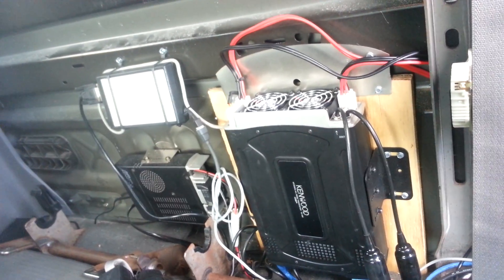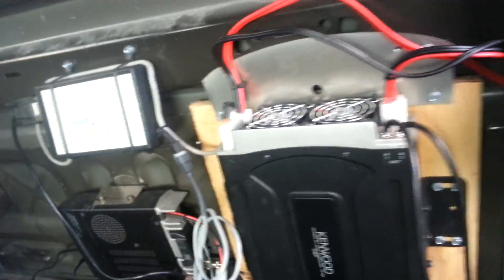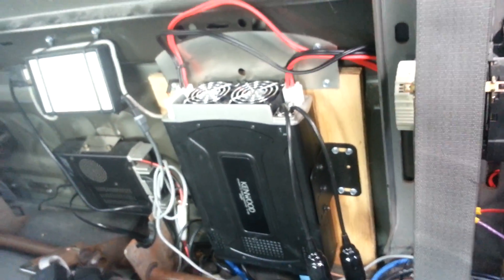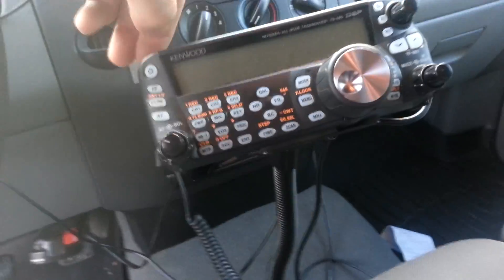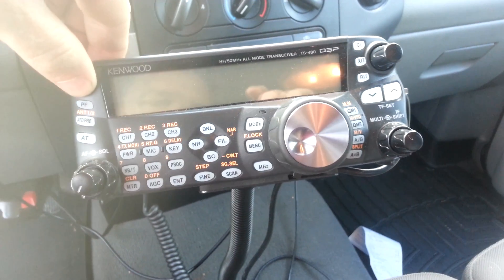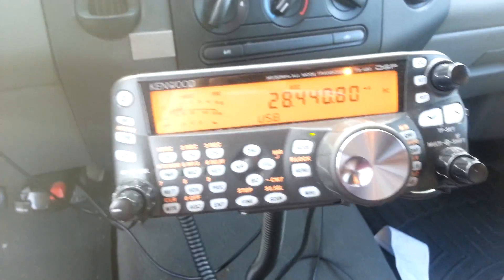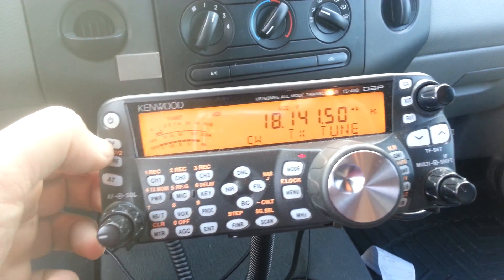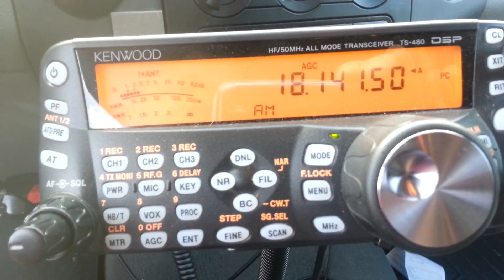TurboTuner+Kenwood480HX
N5JXO Fred here - This is how the Turbo Tuner (version 1) works with the Kenwood TS-480HX. The radio uses 5 watts during tuning. My antenna is a Tarheel 200A-HP with a 4' whip on top. Tunes 75M through 10M.